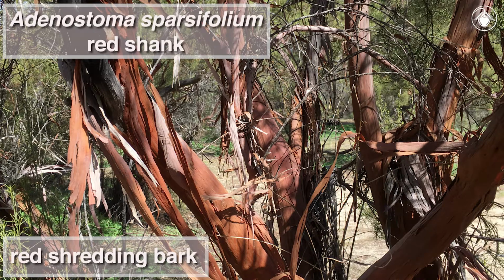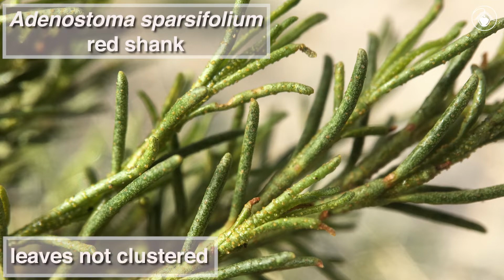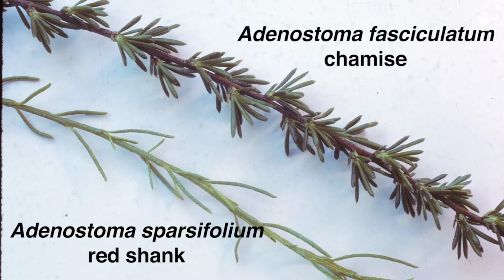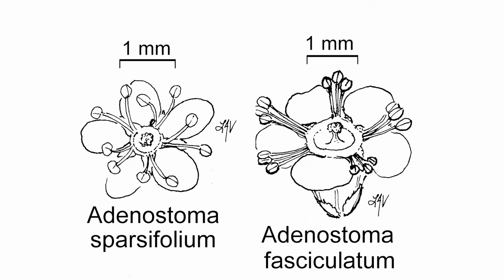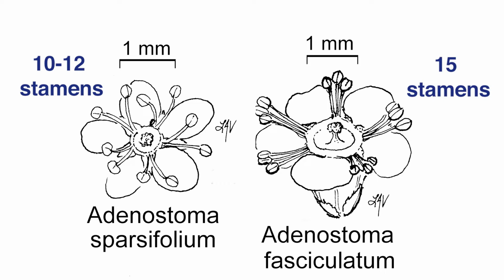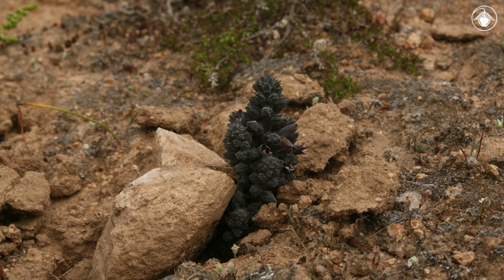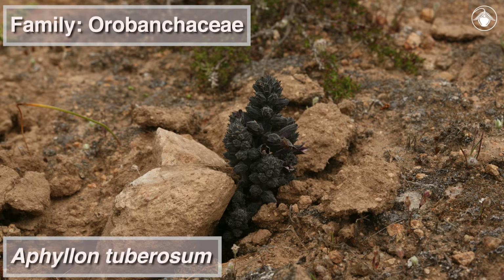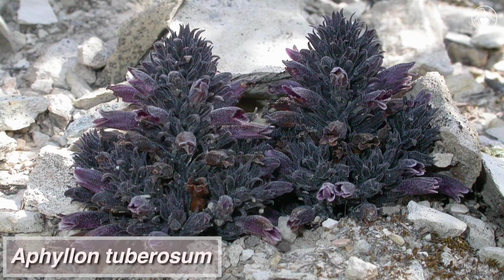Adenostoma fasciculatum (chamise) and A. sparsifolium (red shank)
Adenostoma is a key component of chaparral, a shrub dominated plant community that is well adapted to California's Mediterranean climate.

Special thanks to Neal Kramer, Chris McCarron, Gary McDonald, Steve Matson, Keir Morse, and James T. Vale.